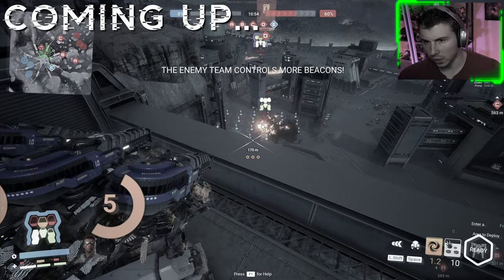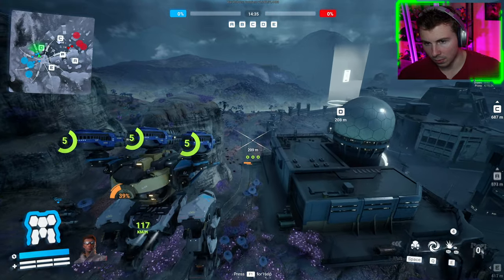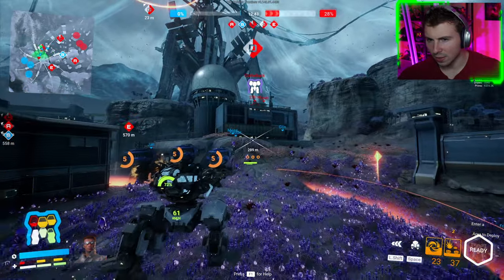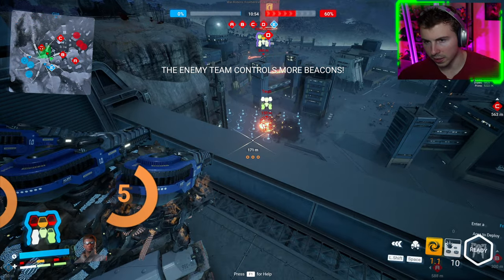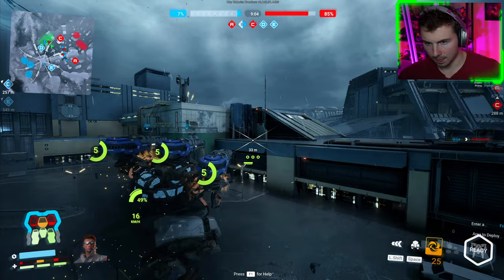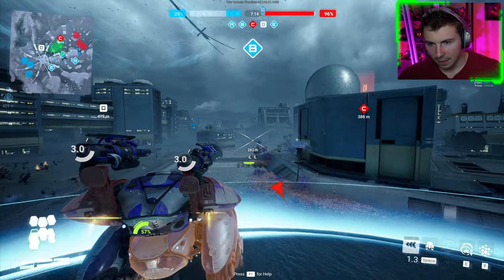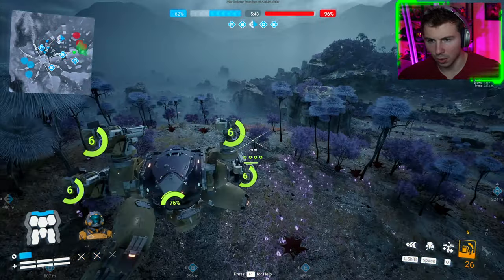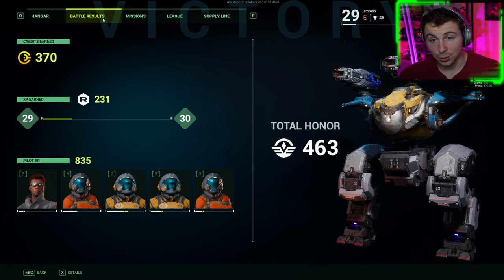NEW Minefield Ability - Explosive Mines Damage & Slow Enemy Mechs | WR Frontiers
Let's try out the new minefield ability. I think it sounds exactly what it is, a mine field explosive ability. The variety of the weapons, robots and abilities, is really exceeding my expectations so far. Not to mention there are so many different ways to build a robot because each part can be customized. Thunder are surprisingly one of the more deadly close range weapons in the game, but are quite heavy. New Explosive Minefield Ability ⚡️

► Chapters
0:00 Intro
0:10 New Minefield Ability
1:17 Minefield Ability Activated - Game 1
12:23 End Wrap Up